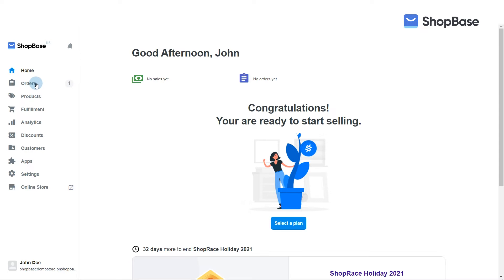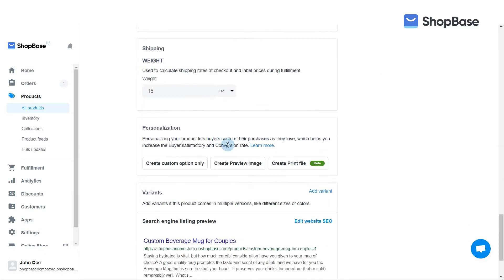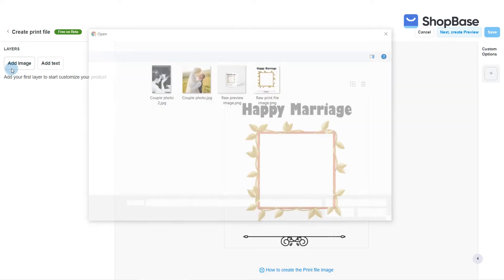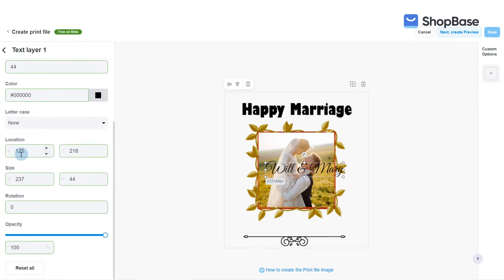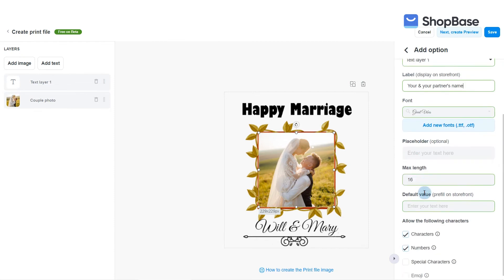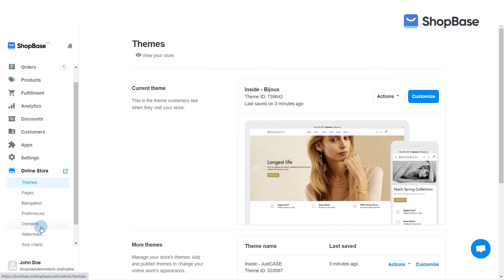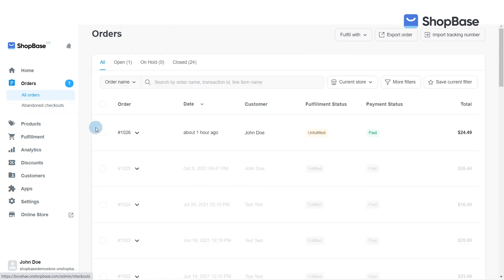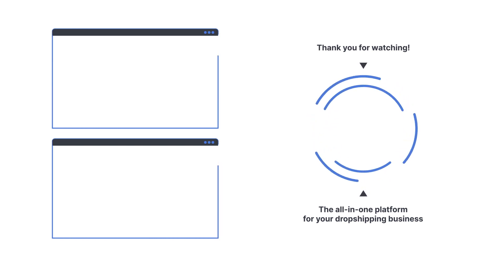ShopBase | Tutorial - Create a print file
It may take some time to prepare files to send to your supplier for order fulfillment for ShopBase orders with personalized items. ShopBase has developed a new feature to help you easily and automatically generate print files for personalized products and custom option values, reducing your burden of store operations. In this video, we will show you how to use ShopBase to create a print file of personalized products, filter orders, and export orders with print files.

Chapter:
0:00 - Introduction
0:36 - Upload a print file image
1:29 - Create layers, custom options, and conditional logic
3:41 - Generate and download print files for orders